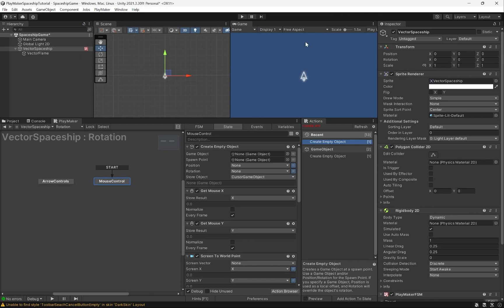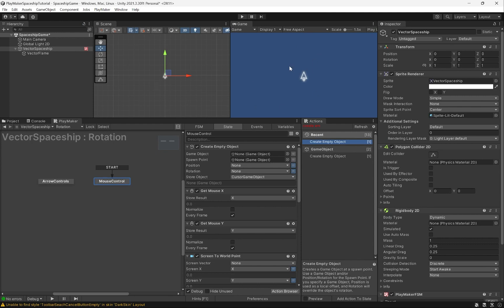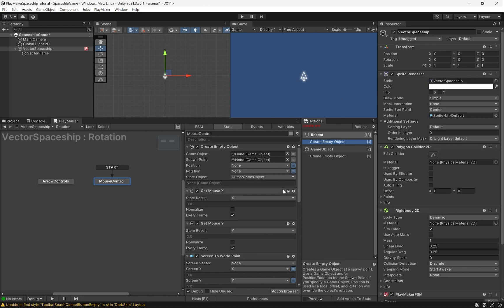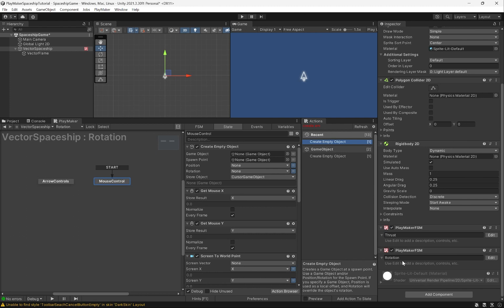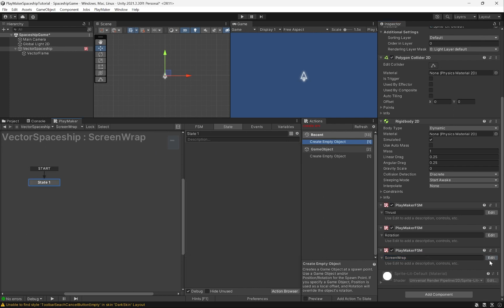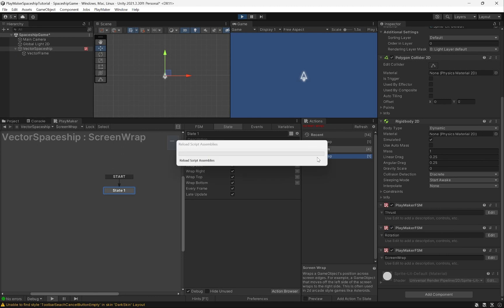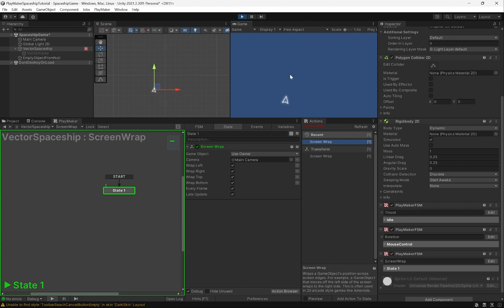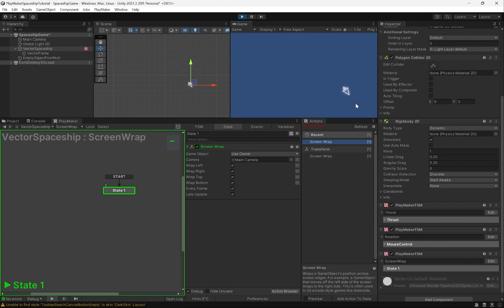Classic Space Shooter (Part 4: Spaceship Screenwrap)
Timestamps:
00:00 - Intro